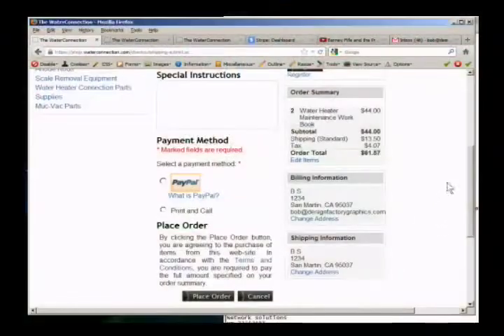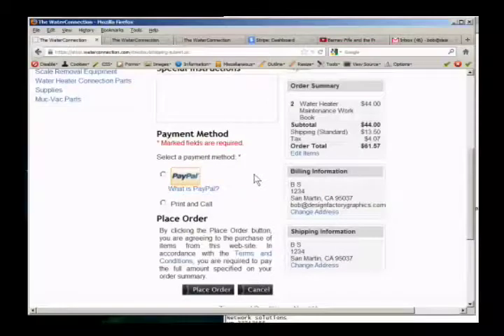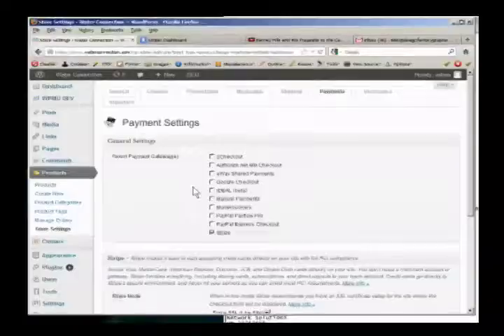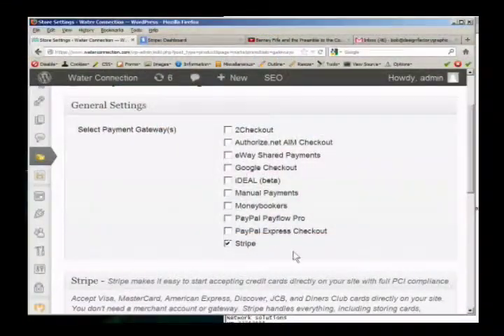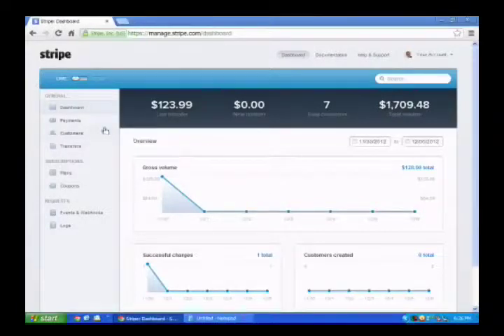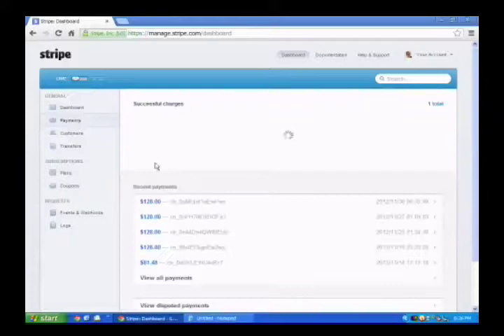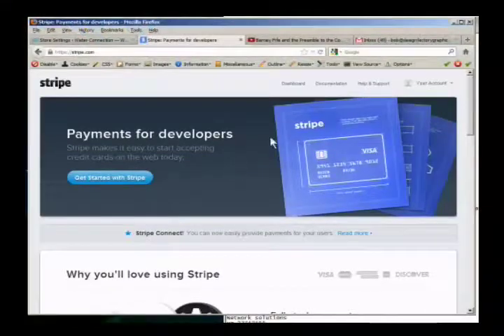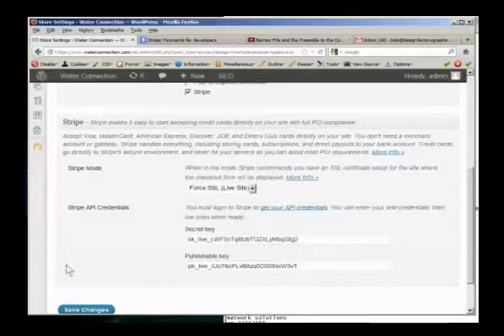WordPress Wednesday Episode 19